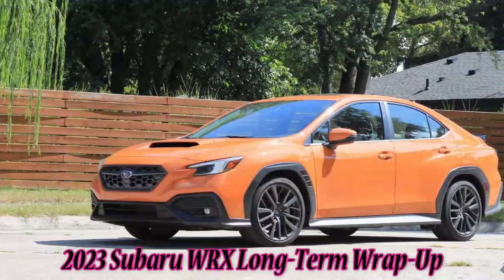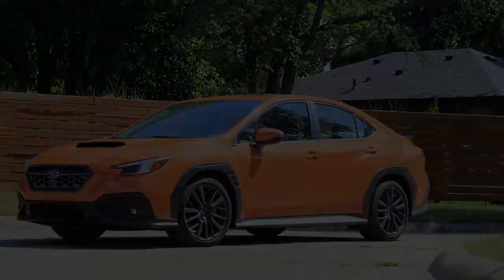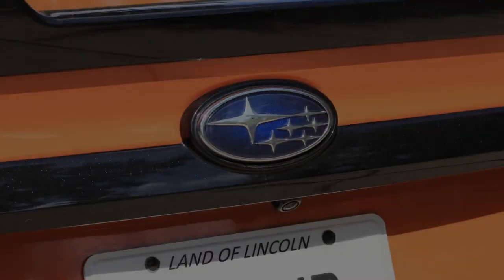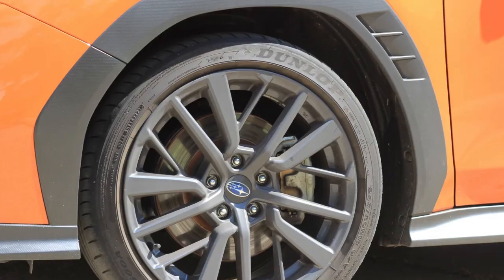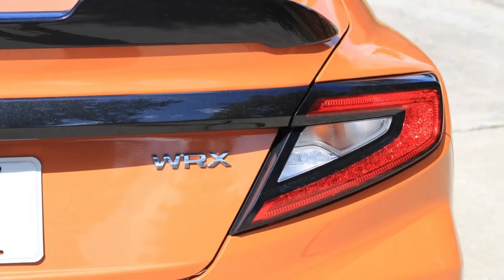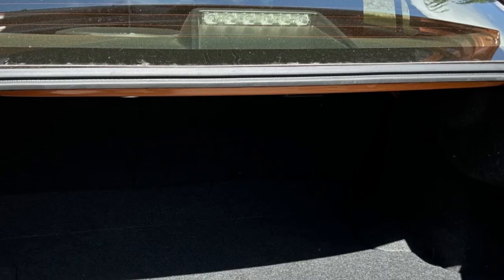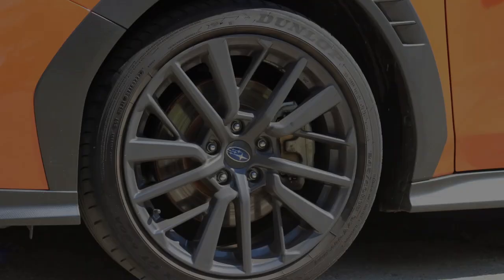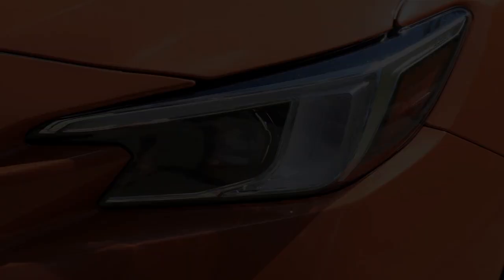2023 Subaru WRX Long Term Wrap Up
2023 Subaru WRX Long Term Wrap Up,
2023 Subaru WRX Long-Term Wrap-Up: Bright and beaming to the end.
A great big orange ball of fun no matter the season.

Our year with the 2023 Subaru WRX is officially at its end. Well, it wasn’t a full year, but we got pretty close with just a few months remaining (to be clear: the early end was not the car's fault). It was still long enough to come to some real conclusions.
If you want to see all of our stories going into detail about our long-term WRX, make sure you head here.